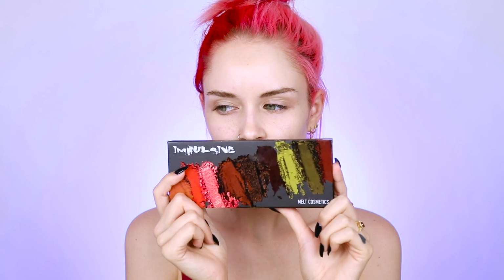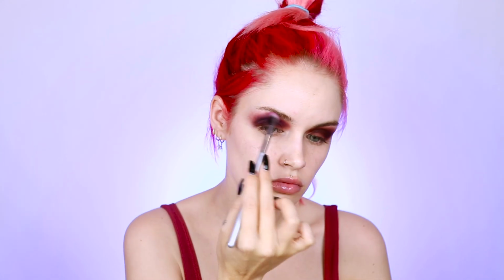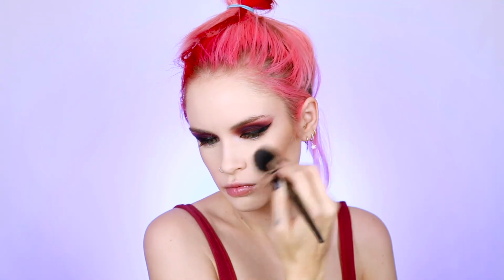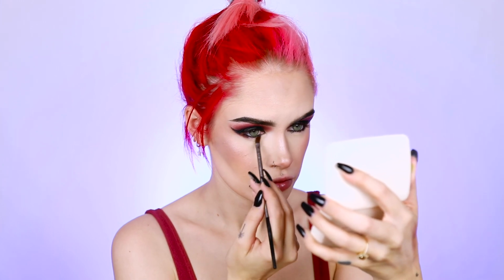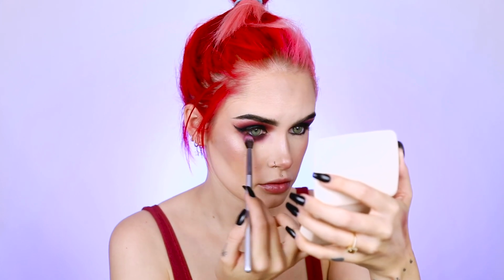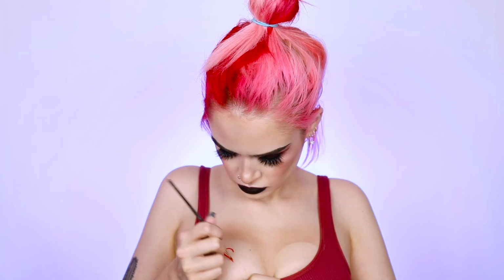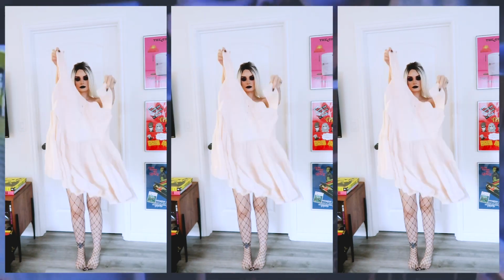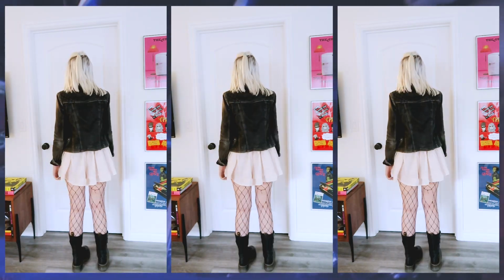TIFFANY BRIDE OF CHUCKY Full Costume + Makeup Tutorial! ASHTOBERFEST IV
1. Follow @atleeeey on Instagram
2. Leave a comment on all photo/video posts related to ASHTOBERFESTIV
3. Make sure your profile is public or that I'm allowed to dm you during the month of October!
THATS IT! A winner will be chosen by scrolling through comments at random every other day.

PRODUCTS I MENTIONED:
MAKEUP:
•OFRA Highlighter:
•Anastasia Beverly Hills Dipbrow in Granite:
•Rouge & Rogue Nirvana Lashes ***Code: ASH***
•Anastasia Beverly Hills Trust Issues Liquid Lipstick:
•Fenty Stunna Lip Paint in Uninvited:

Dr. Martens Jagger: @drmartenoffcial

SONG USED IN THIS VIDEO: Blondie - Call Me Remix

I am sent products to review + I buy a lot of products with my own money. All opinions are my own. If you use my link and make a purchase, I will receive a tiny commission percentage. Thank you for supporting me!